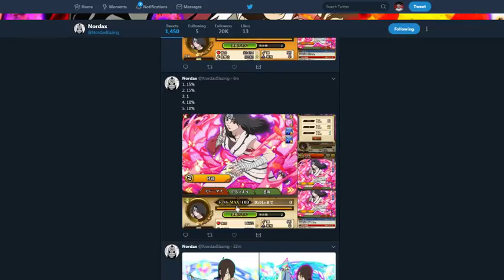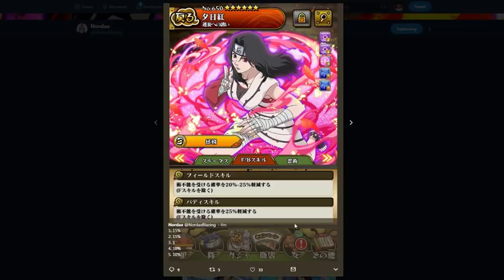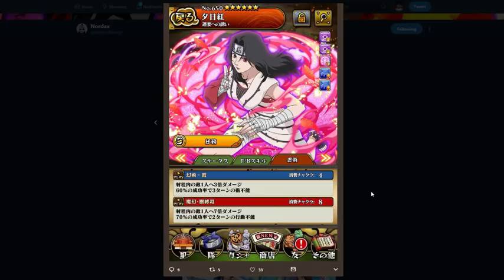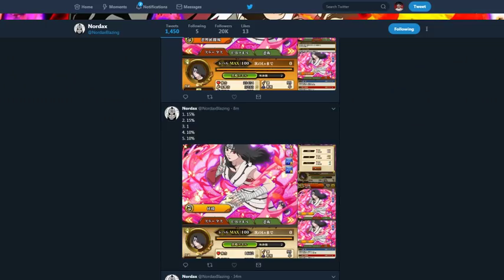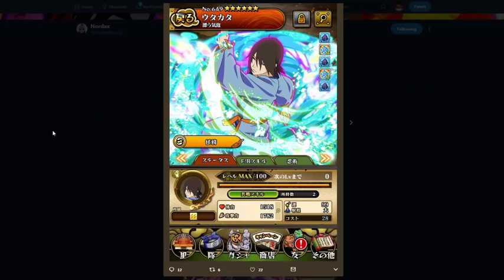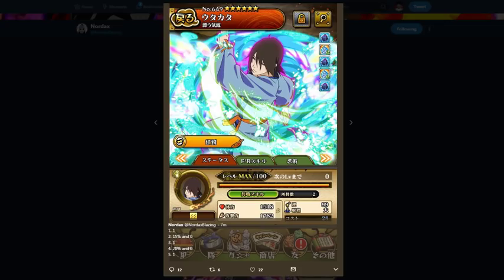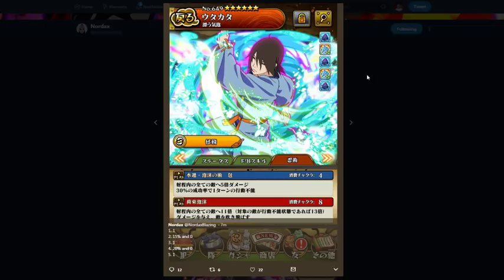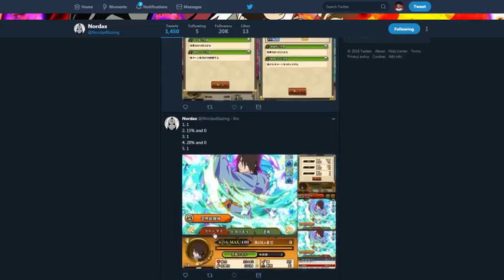ALL CARD INFO STATS AND ABILITIES!!! NARUTO BLAZING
Title: ALL CARD INFO STATS AND ABILITIES!!! NARUTO BLAZING

*Links:

[DISCORD] I deleted it. People are so petty.
[PSN] Jamar_Jets